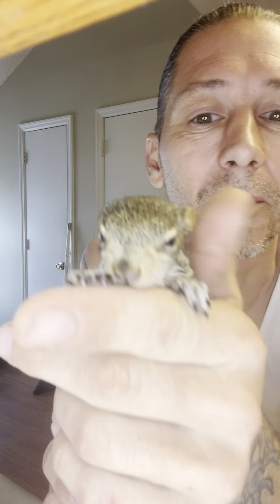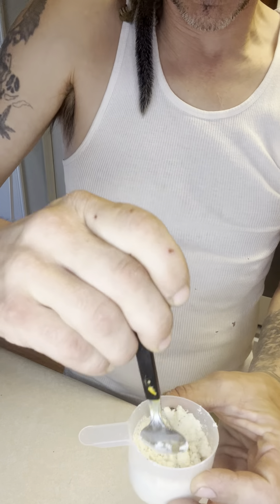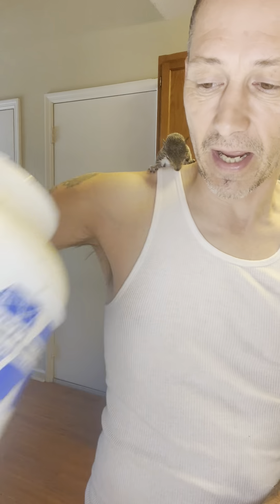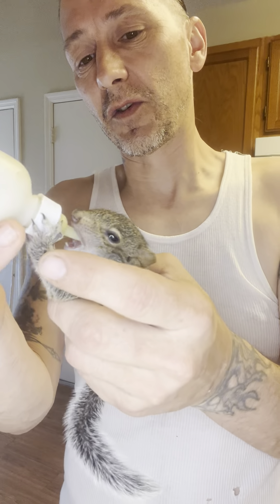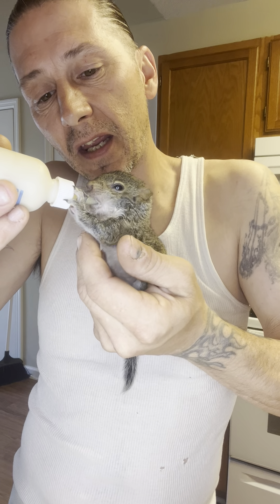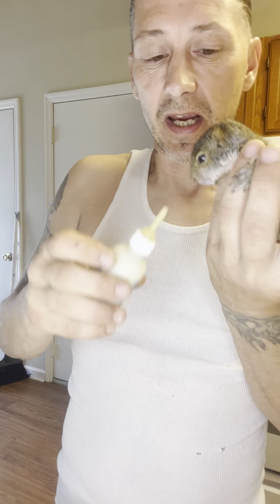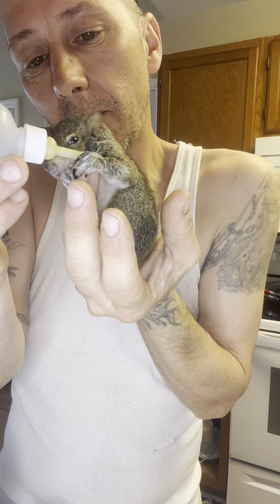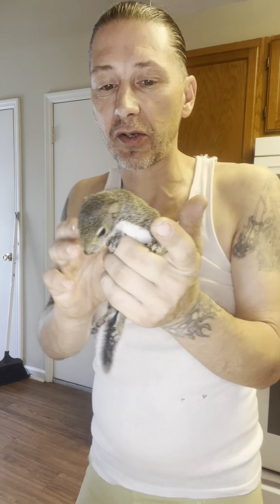How to and what do you feed a squirrel when they are babies?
This is a video that teaches you about how to raise a baby squirrel when you find them in the wilderness. This teaches you exactly what formula to feed them. What vitamins to give them how much to get them in winter feeding daily you can watch the daily life of a squirrel here on this YouTube channel please like and subscribe.